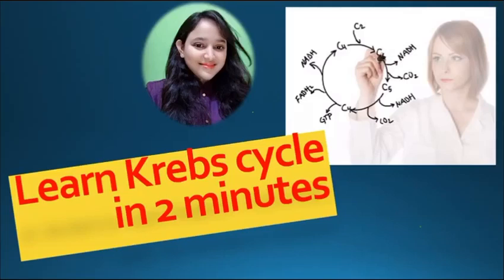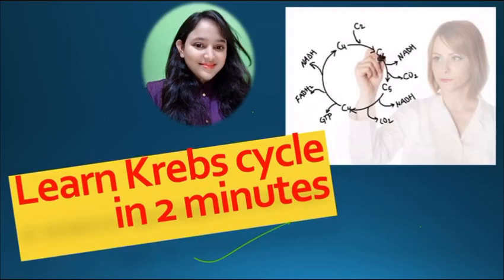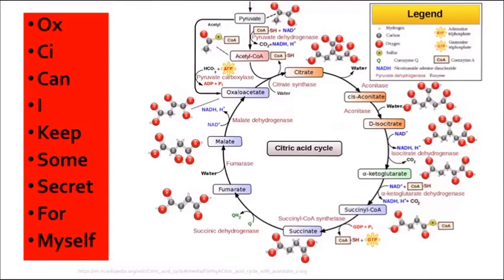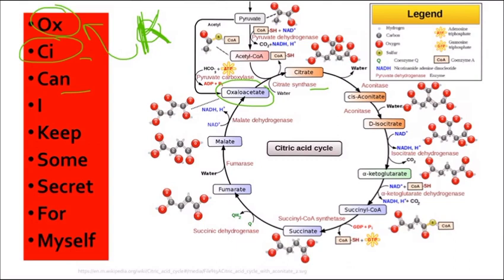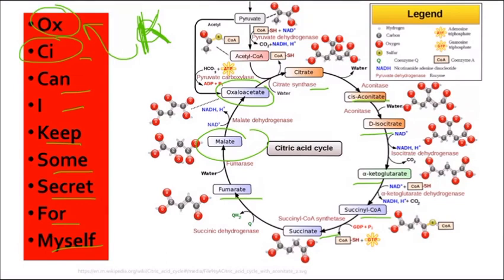Krebs cycle | Trick to learn in 2 minutes | Deepshikha Goswami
1000 most important mcqs series (completely free on Unacademy platform)